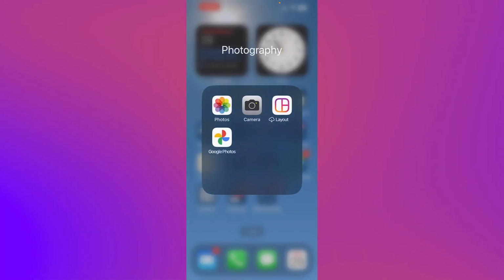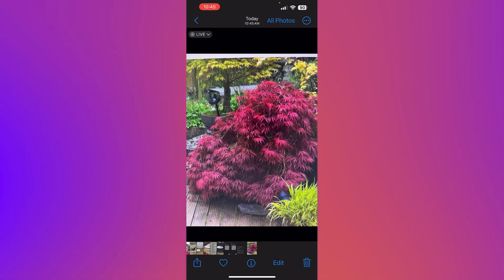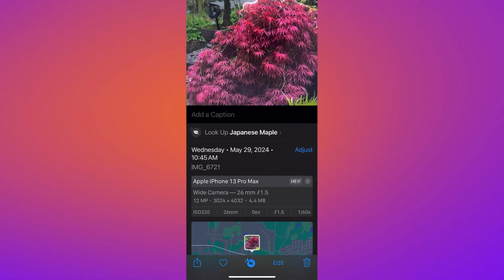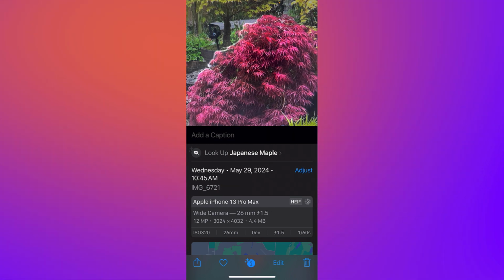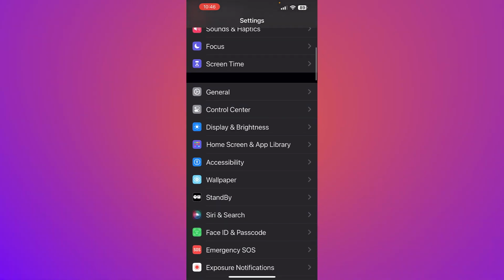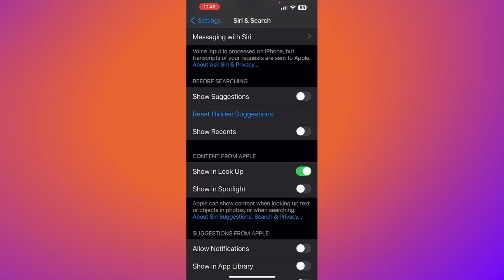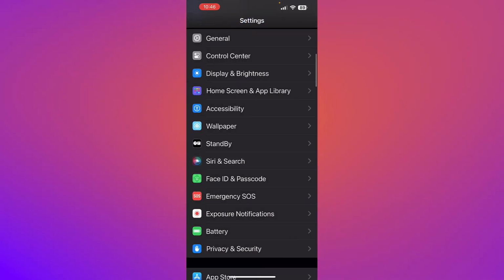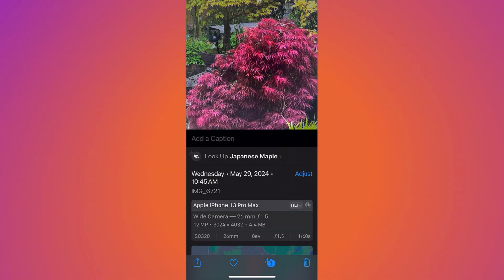Using your iPhone Camera and Apple Lookup to identify Plants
I demonstrate how to use your iPhone Camera to identify plants